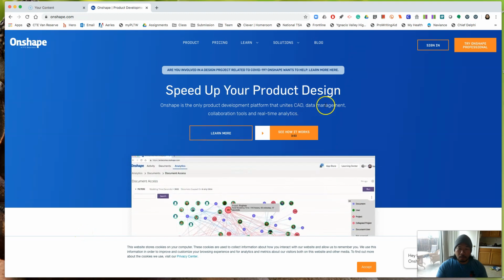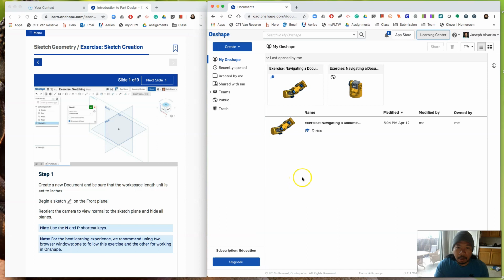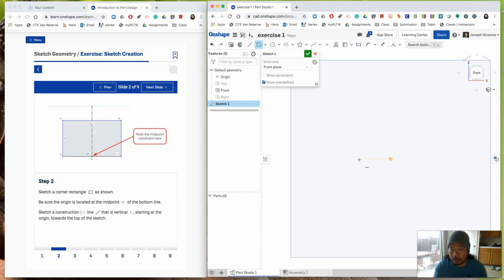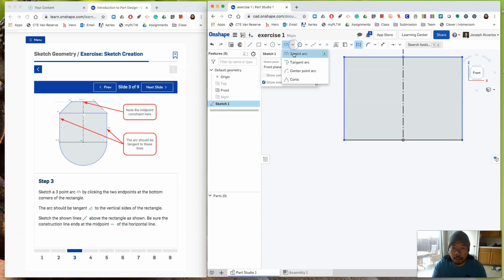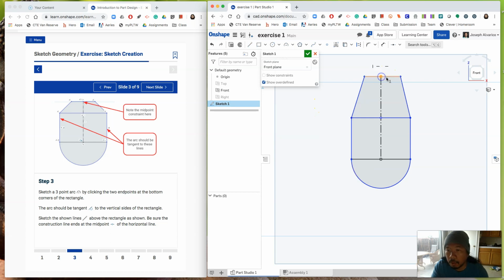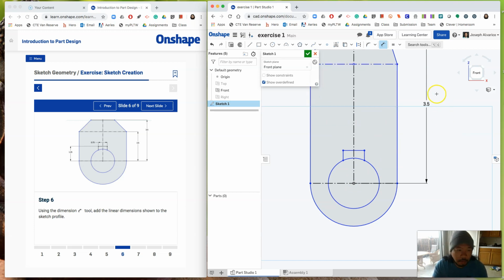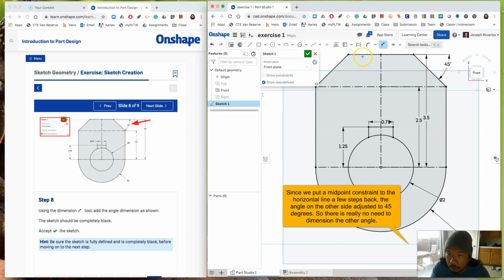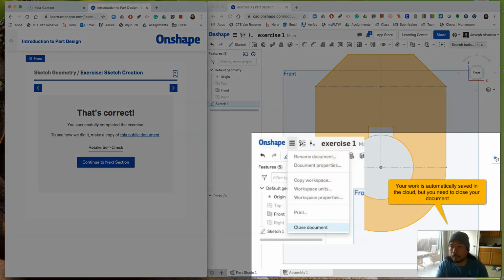Onshape Introduction to Part Design Pt 1